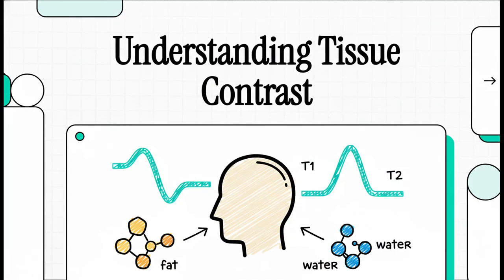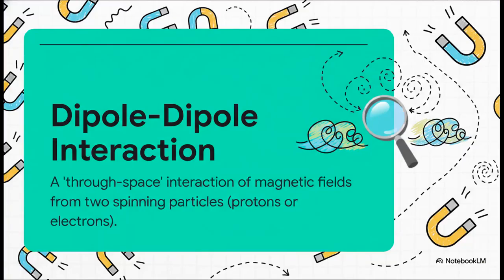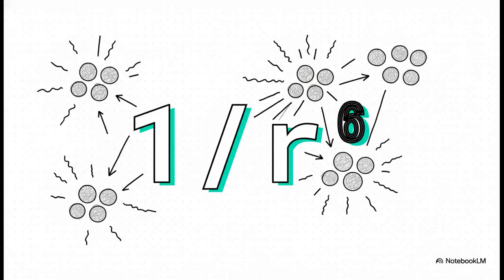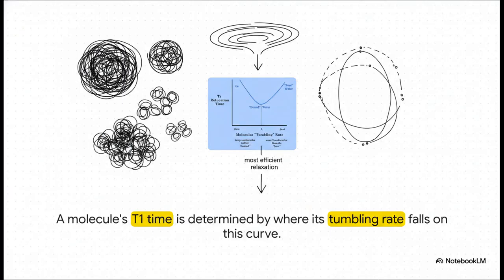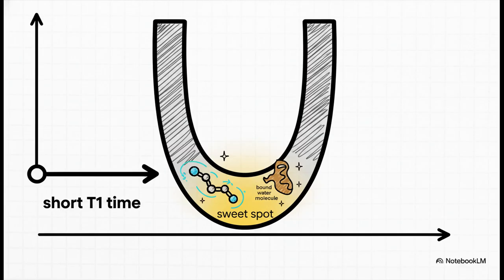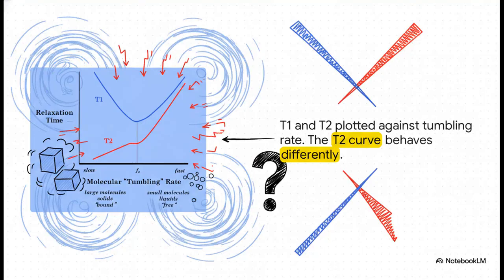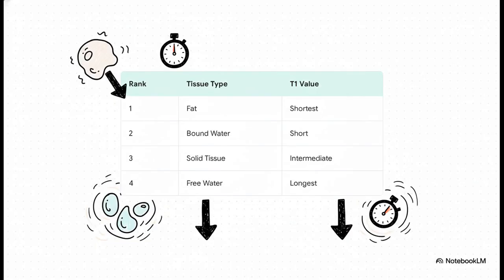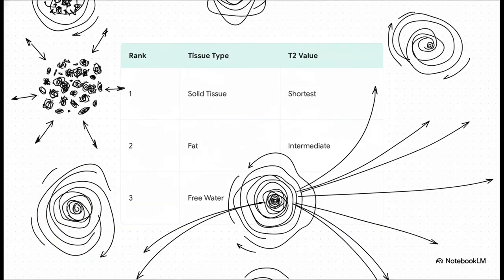5. Understanding MRI Tissue Contrast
This video is based on concepts from MRI: The Basics by Hashemi, Bradley, and Lisanti, Chapter 6 It is an educational, transformative presentation and does not reproduce the materials verbatim. Video created with the assistance of NotebookLM (Google).